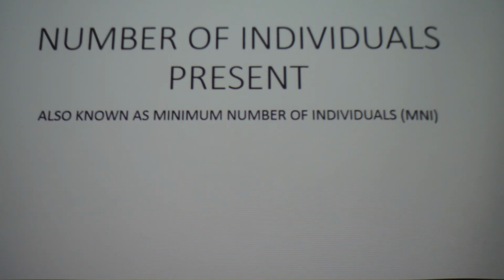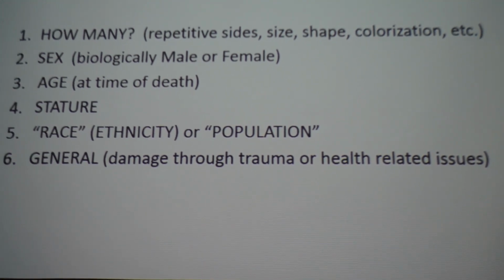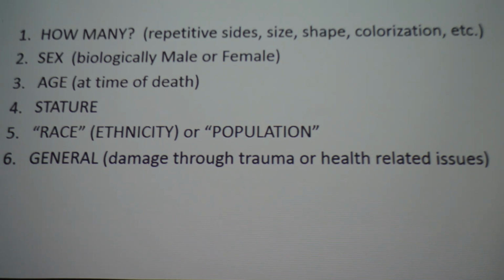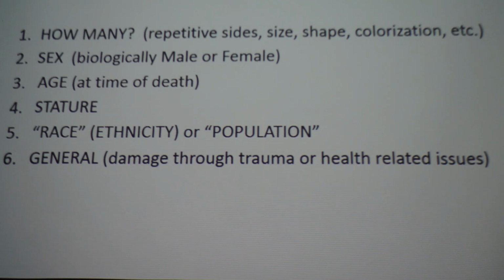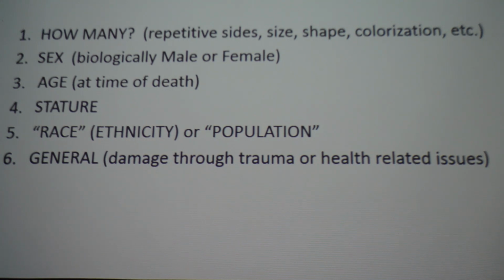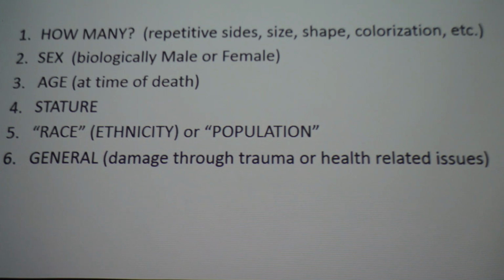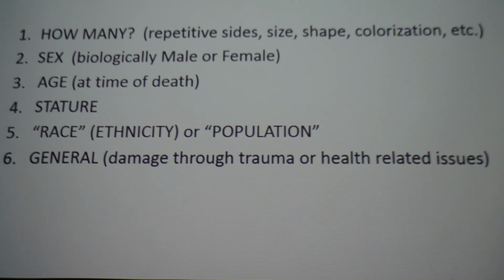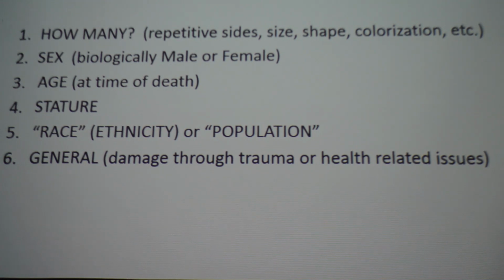Anthro Lecture 2 Basic Goals